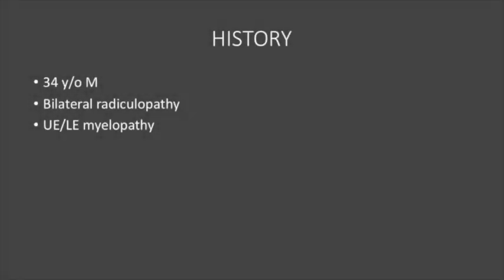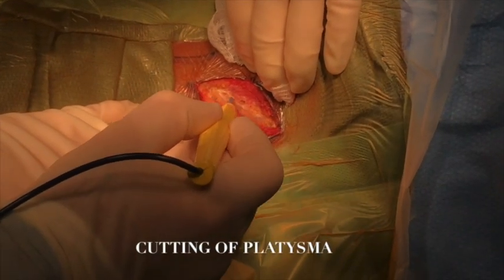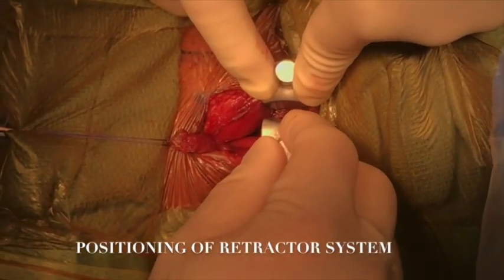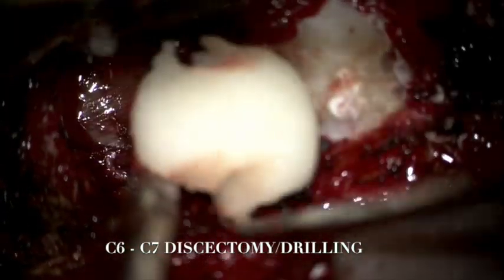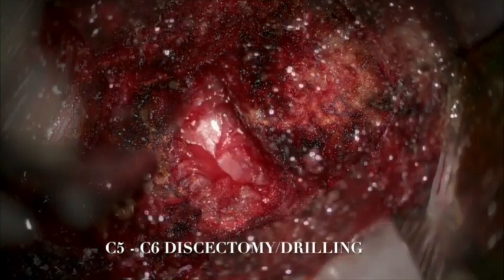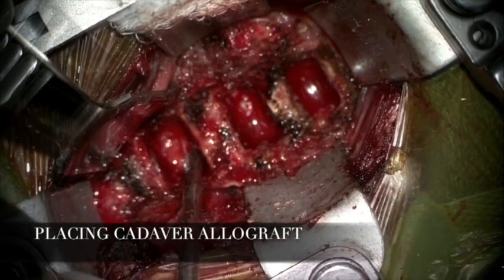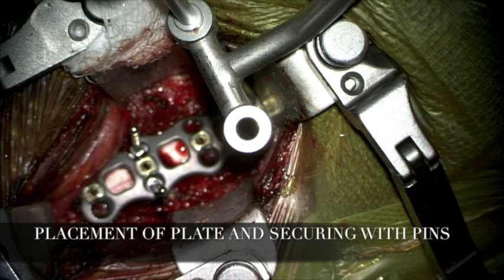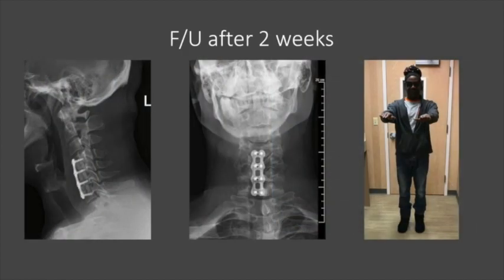Surgical anatomy of microsurgical 3-level anterior cervical discectomy and fusion C4–C7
Anterior cervical discectomy and fusion (ACDF) is one of the most common spinal procedures frequently used for the treatment of cervical spine degenerative diseases. It was first described in 1958 [1, 2]. Interestingly, to our knowledge, 3-level ACDF has not been previously published as a peer-reviewed video case with a detailed description of intraoperative microsurgical anatomy [3-7]. In this video, we present the case of a 33-year-old male who presented with bilateral myelopathy of the upper and lower extremities. He had been previously treated conservatively for 6-months without success. We performed 3-level microsurgical ACDF from C4 to C7. All 3 levels were decompressed, and bone allografts placed to achieve intervertebral body fusion. A titanium plate was utilized from C4 to C7 for internal fixation. The patient was discharged home on the first postoperative day. His pain, numbness and tingling resolved, as well as his myelopathy. No perioperative complications were encountered. Herein we present the surgical anatomy of our operative technique including certain technical tips. Written consent was obtained directly from the patient.

VIDEO ANNOTATIONS
01:13—opening the surgery site
02:29—positioning of retractors
03:02—start of 3-level discectomy
06:04—allograft placement and fixation
08:20—drain placement and closure

for the latest research articles!

The BJBMS is а premier venue for discoveries in basic and clinical biomedical science. The BJBMS was founded in 1998 and is published by the Association of Basic Medical Sciences, a nonprofit honor organization of physician-scientists.

Broad readership and scope. The BJBMS reaches readers across a wide range of medical disciplines and sectors. The journal publishes basic and translational/clinical research submissions and reviews in all biomedical specialties, including Genetics and Molecular biology, Immunology, Microbiology, Pathology, Biochemistry, Pharmacology, Anatomy, Biomaterials, new and emerging research and diagnostic methods, new and emerging medical entities, and others.

Open access. All research is available to the public for free. The BJBMS deposits published articles in PubMed Central, which satisfies the NIH Public Access Policy and other similar funding agency requirements.

Indexing and abstracting. SCIE, JCR, PubMed/MEDLINE, PubMed Central (PMC), SCOPUS, DOAJ, EBSCO, PROQUEST, Dimensions, Google Scholar, EMBASE/Excerpta Medica, Europe PubMed Central, Medscape, ROAD, HINARI, CAS, many libraries.